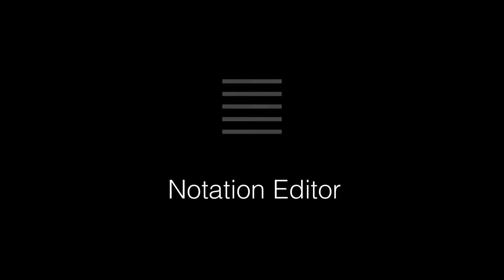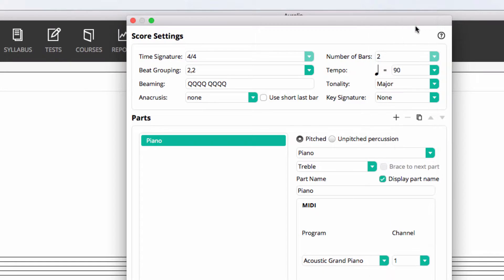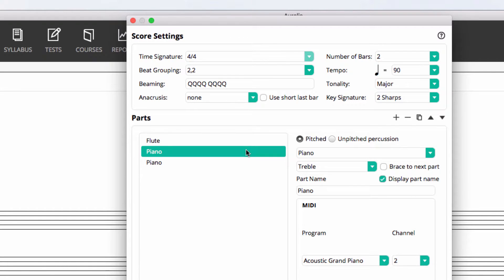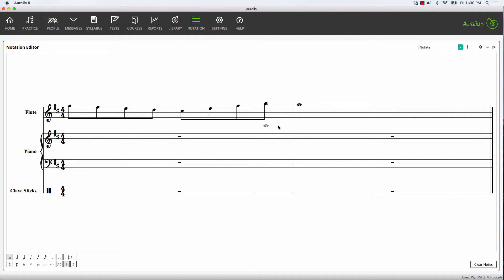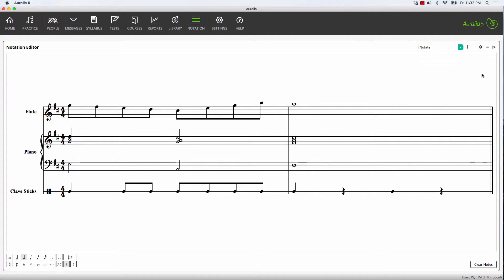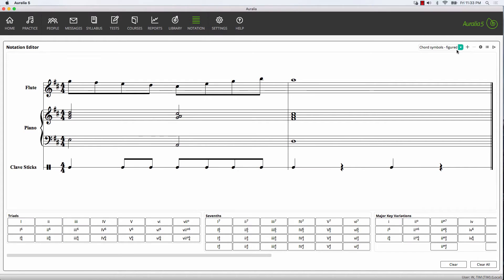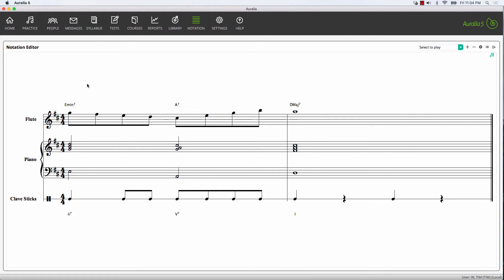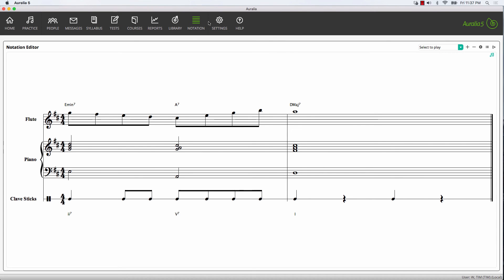Notation editor tutorial - Auralia & Musition 5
Learn how to use the notation editor in Auralia & Musition to create custom examples to use in multiple choice, dictation and analysis questions.